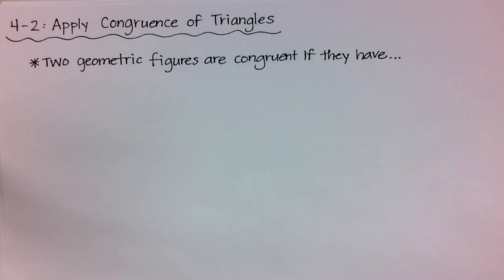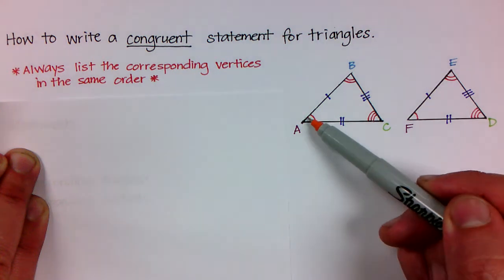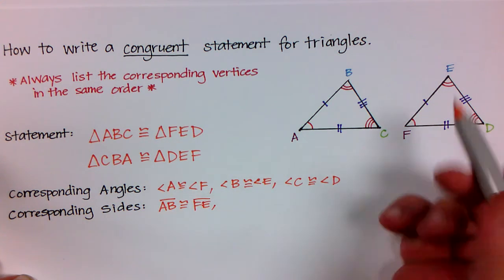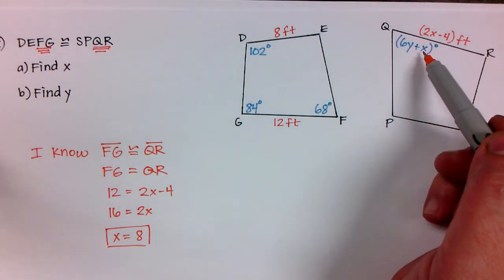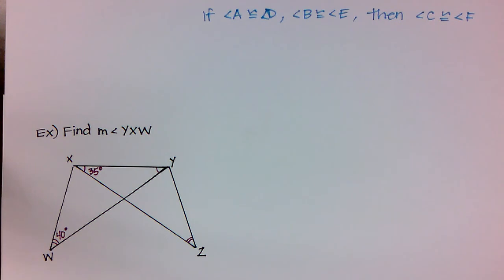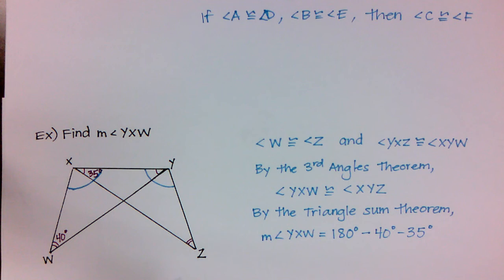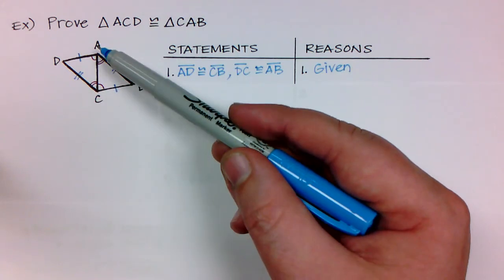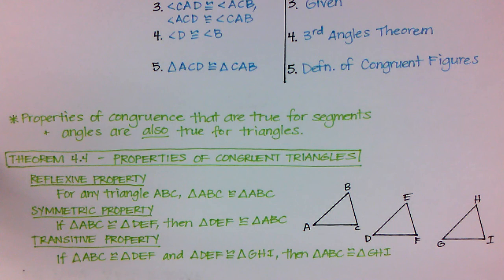Geometry 4-2: Apply Congruence of Triangles